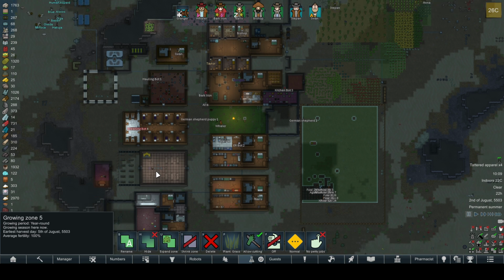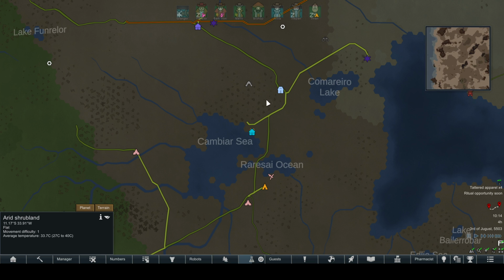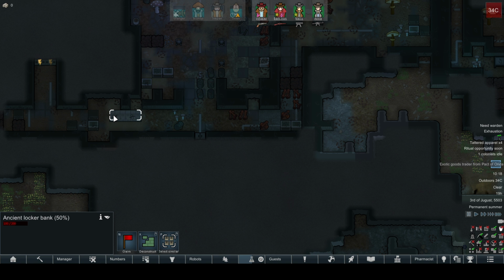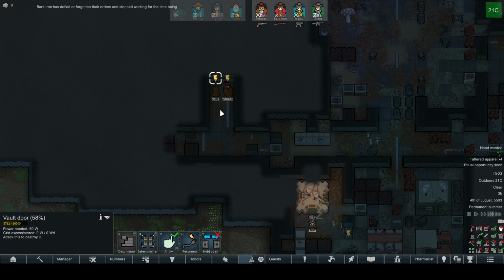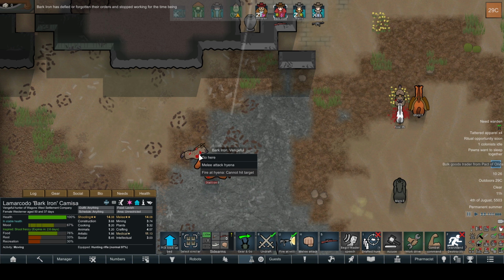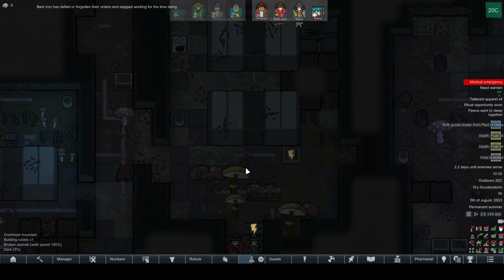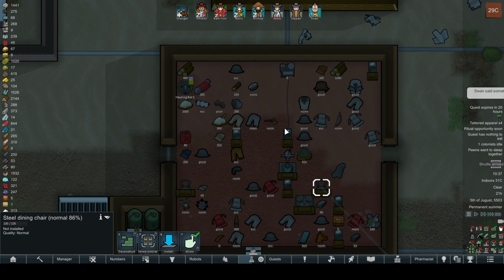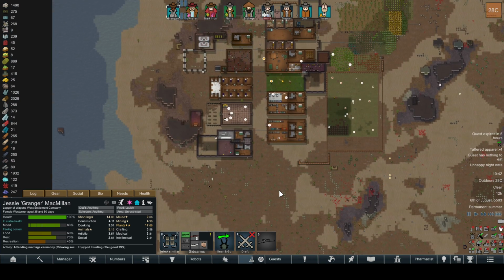Rimworld - Wild Westerville - Final Episode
Howdy partners and welcome to Rimworld! In this scenario we play through a wild west themed settler colony seeking to make their fortunes out on the rim. This series was inspired by one of my favourite YouTubers who has a similarly themed series. Please check out a link to their videos below. We use numerous mods in this series, mainly to add new flavour to the Rimworld experience and add some additional functionality. I hope you enjoy this wild west adventure until the inevitable day this colony rides off into the sunset.

New to this channel? I do let's plays of games I like. I use continuous commentary to explain my decisions and strategies. I don't play to be the best or most optimal, but just to have fun, explore, and roleplay a little.